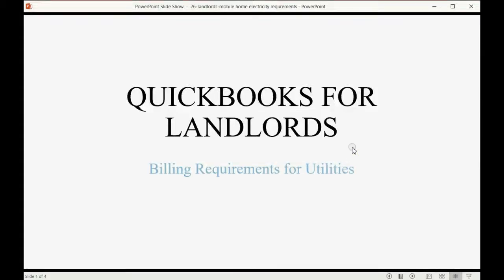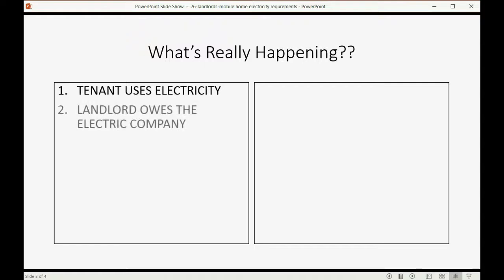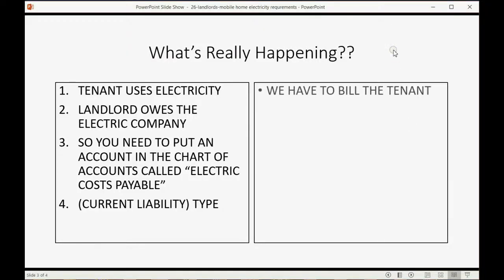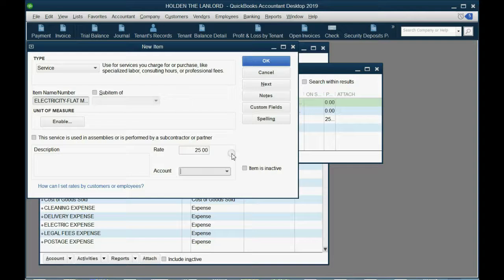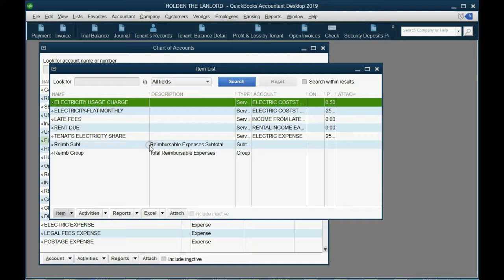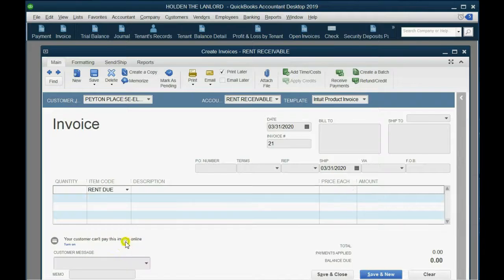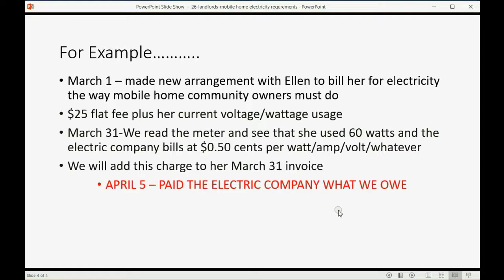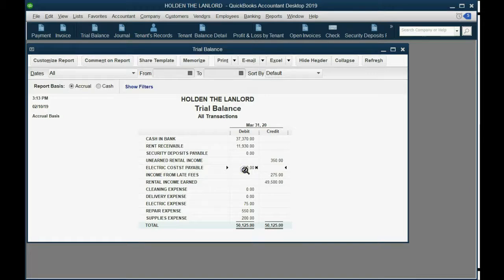QuickBooks Landlords Mobile Home Electricty Utilities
Learn QuickBooks ADVANCED landlord and property management issues.